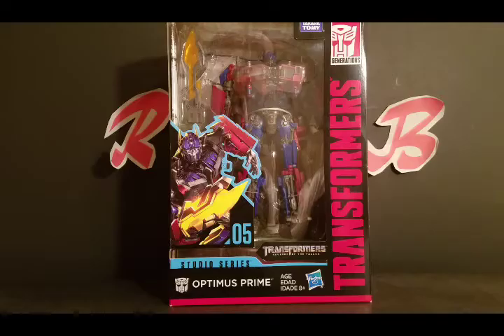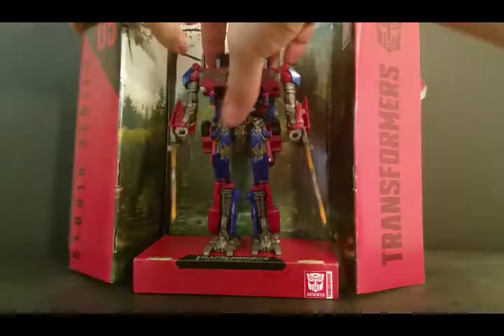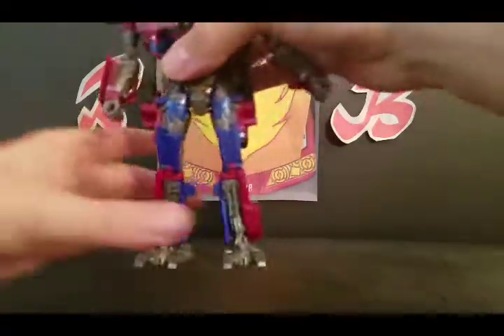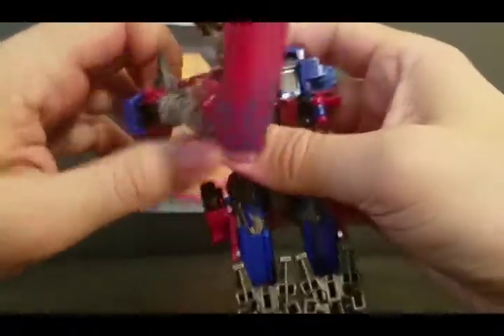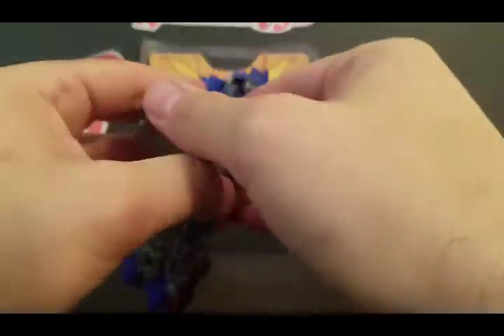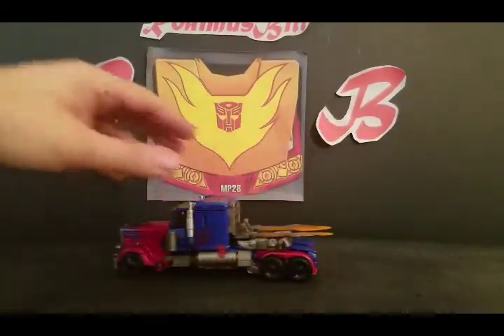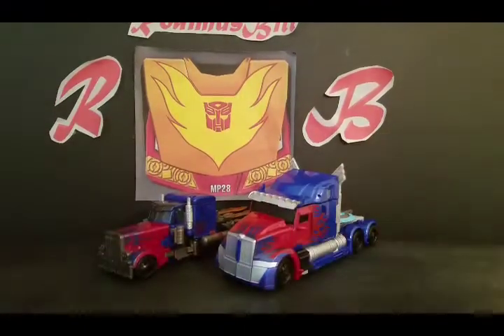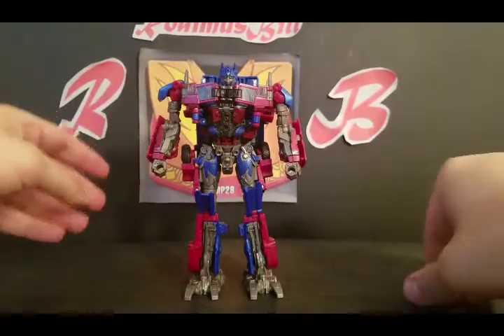Studio Series Voyager OPTIMUS PRIME Transformers Generations Review (#05)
Transformers Generations Studio Series Revenge of the Fallen Optimus Prime Voyager class figure Review.  Comes with 2 swords and Forest Battle Display Stand.  #05 in series.